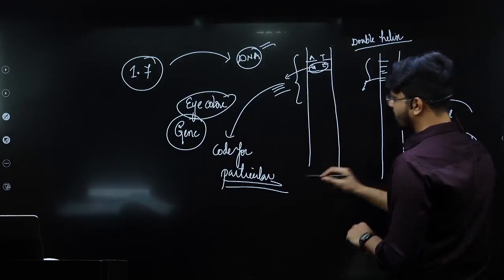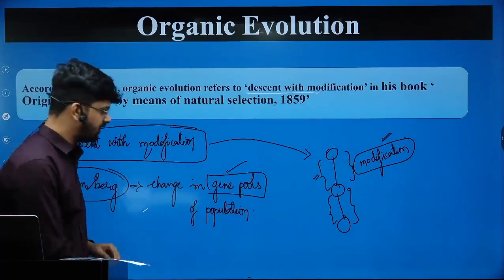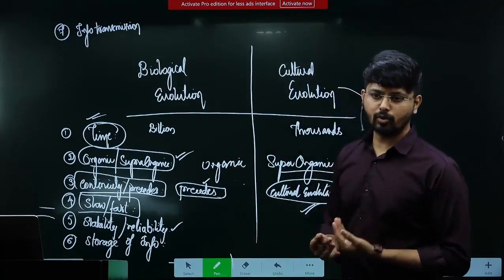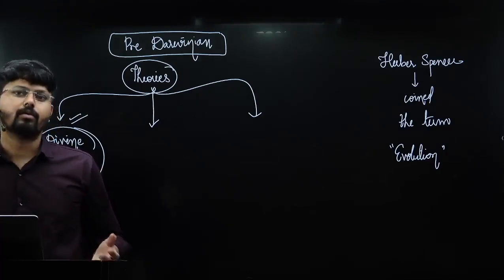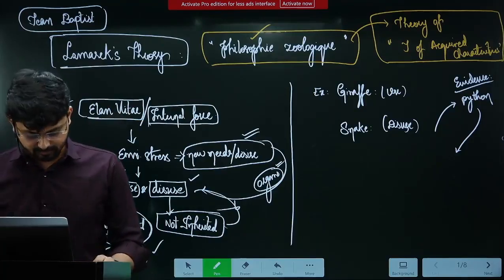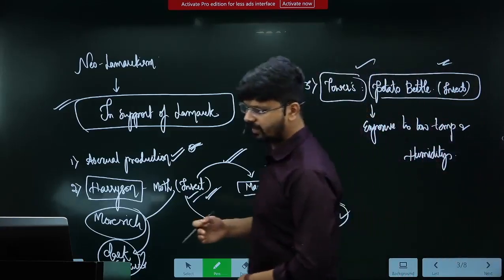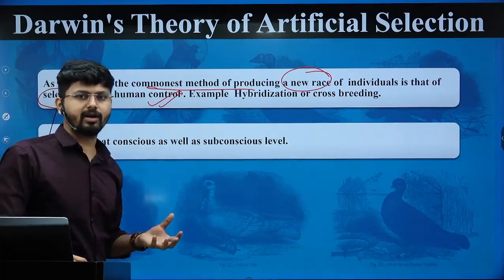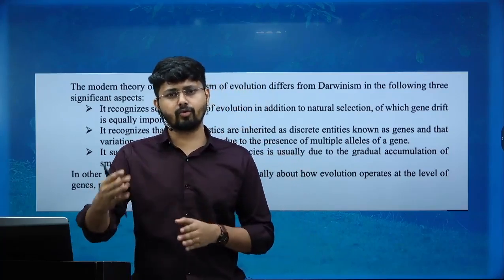Unveiling the Story of Human Evolution 🌍🧬 | 1.4 Human Evolution | Anthropology Optional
Join Shiva Teja Sir on an incredible journey through human evolution, tracing our origins from Australopithecus to Homo sapiens. This session covers key fossil discoveries, major evolutionary milestones, and crucial theories that explain how early ancestors evolved into modern humans. A must-watch for UPSC Anthropology Optional aspirants, anthropology enthusiasts, and anyone fascinated by our origins!

✅ Stages of Human Evolution – From Early Hominins to Homo sapiens
✅ Major Fossil Discoveries & Their Significance
✅ Theories Explaining Human Evolution
✅ Key Features of Different Hominid Species
✅ Relevance of Human Evolution in Anthropology & UPSC Exams

✔️ UPSC Anthropology Optional Aspirants
✔️ Students Preparing for Competitive Exams (UPSC, State PSC, etc.)
✔️ Anthropology & Evolutionary Science Enthusiasts
✔️ Anyone Curious About Human Origins & Evolutionary Biology

Our Courses:-
📌 UPSC Prelims 2025
🔥 PRELIMS - 100 DAYS CHALLENGE + TEST SERIES

📌 UPSC Mains Optional 2025
📖 Mains Optional Subject Preparation

📌 State PSC 2025
🏆 Comprehensive Preparation for State PSC Exams

✅ Structured & Time-Bound Preparation
✅ Expert Mentorship & Guidance
✅ High-Quality Study Material & Tests

Subject related Queries -